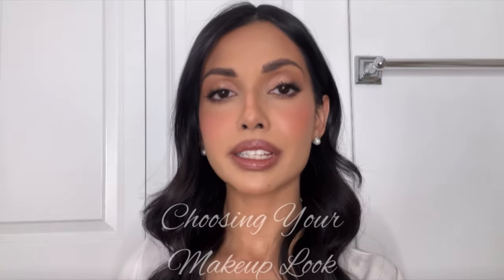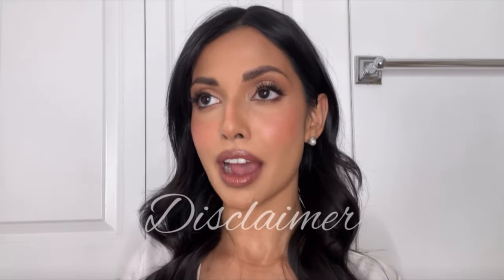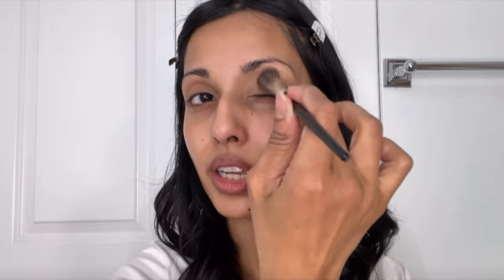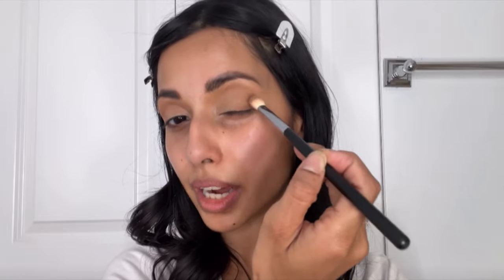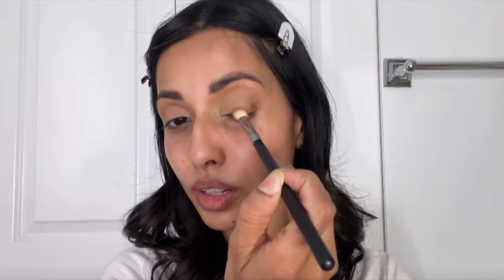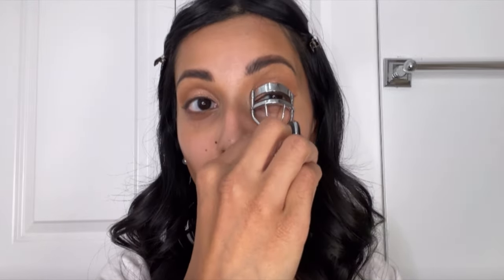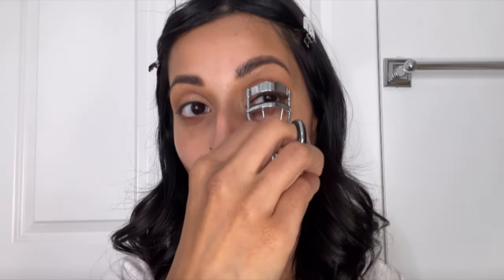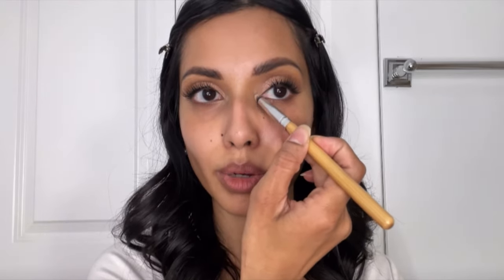BRIDAL/WEDDING MAKEUP HOW TO: Tutorial + MUA Tips & Tricks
Hi everyone! I’m very excited to get this bridal/wedding makeup tutorial for you ahead of wedding season! If you’re engaged, or a bride and you’re needing ideas for your wedding makeup, or you’re about to do this on your own, then this is the video for you. I’ve compiled all my bridal makeup tips and tricks into one easy tutorial for an ethereal and flawless, natural, soft glam wedding makeup look.

Time Stamps:
0:00 Intro & My wedding makeup
0:50 Choosing your makeup look
2:16 Skin prep
4:00 Primers
4:52 Eyes
16:08 Complexion
33:03 Lips